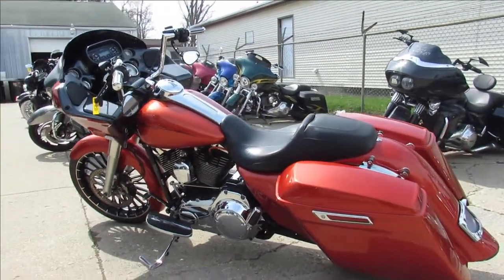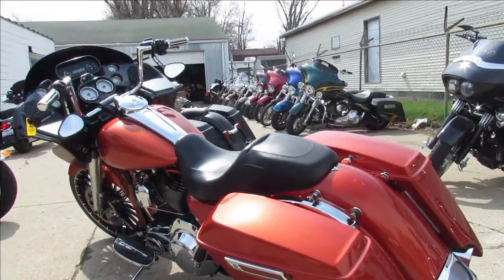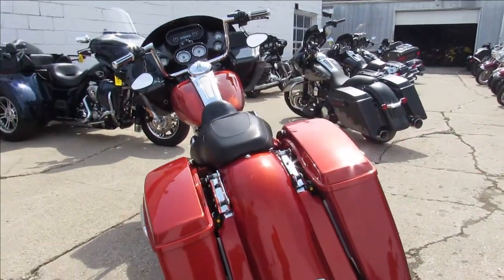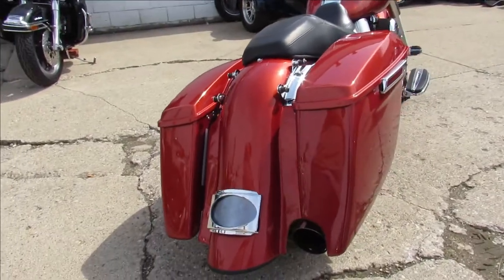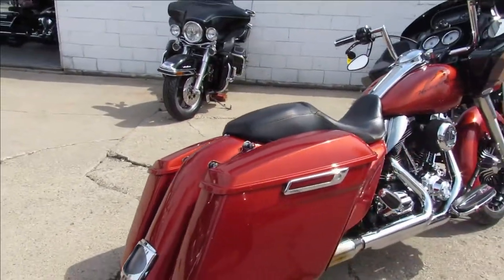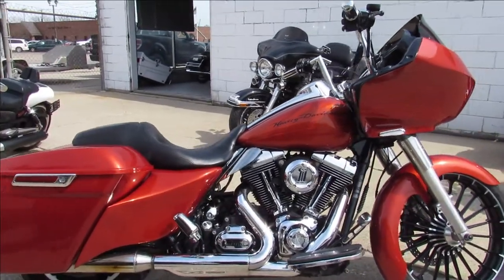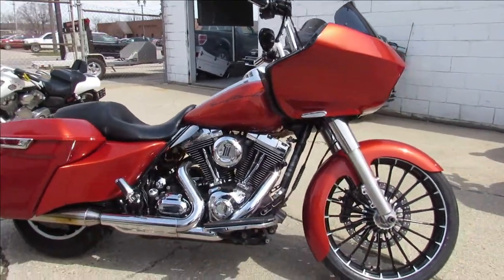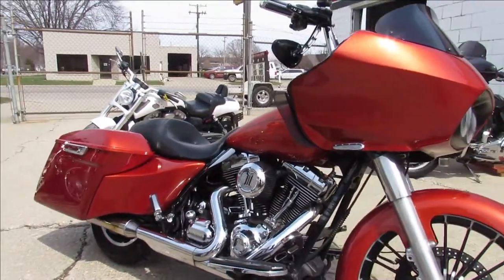2011 HARLEY DAVIDSON ROAD GLIDE CUSTOM